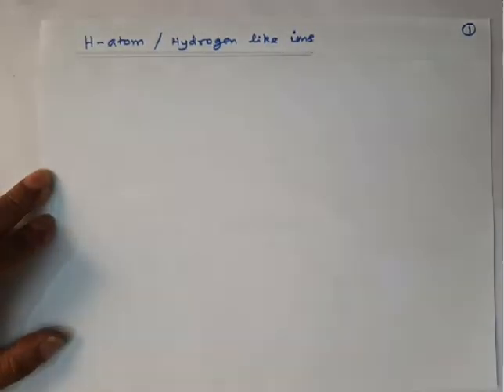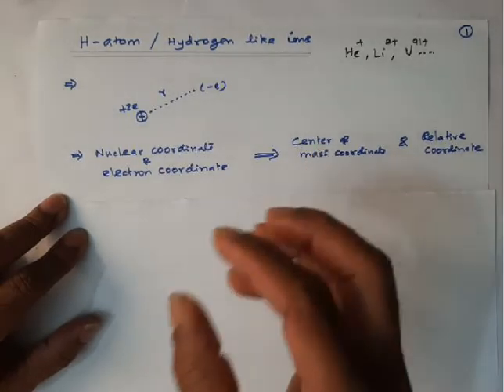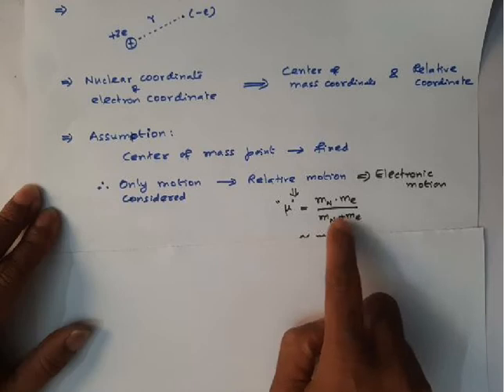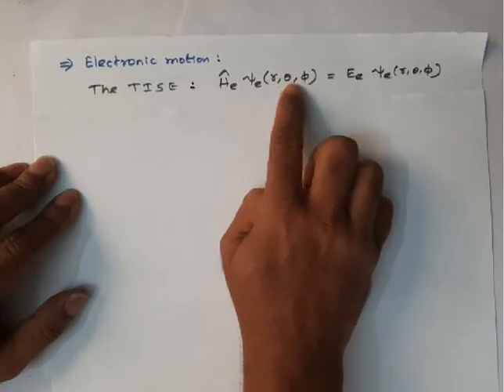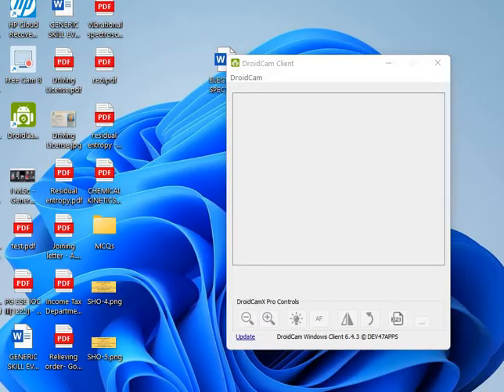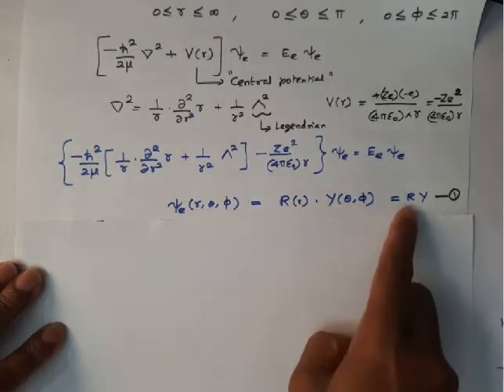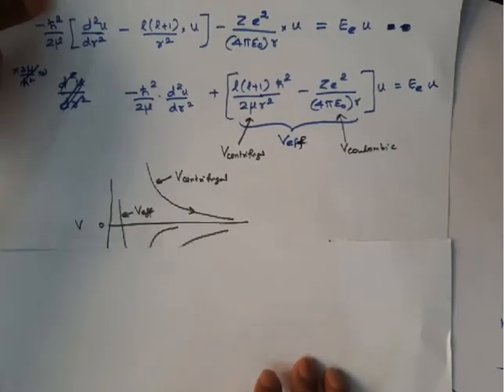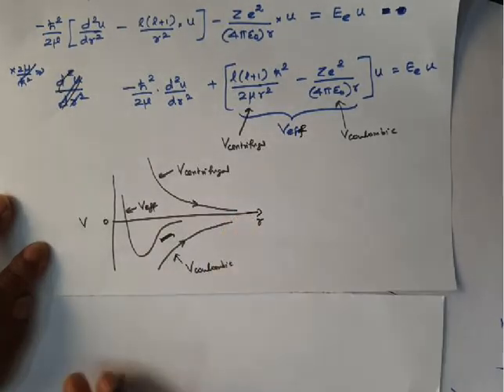LECTURE-24 - HYDROGEN ATOM - SCHRODINGER EQUATION FOR ELECTRONIC MOTION - ELECTRONIC HAMILTONIAN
QUANTUM CHEMISTRY - HYDROGEN ATOM